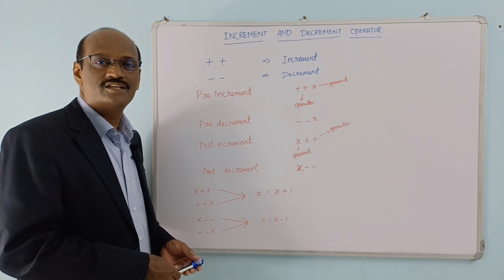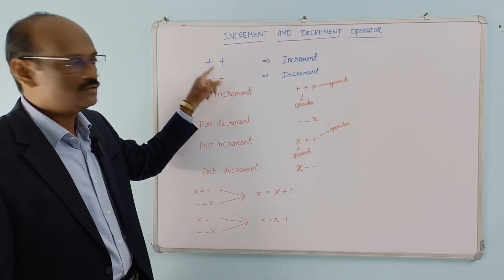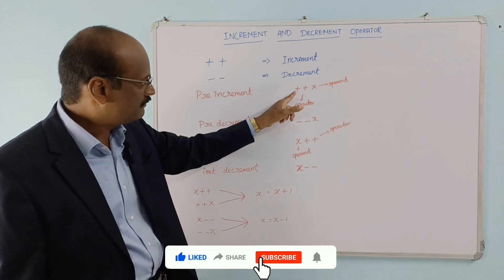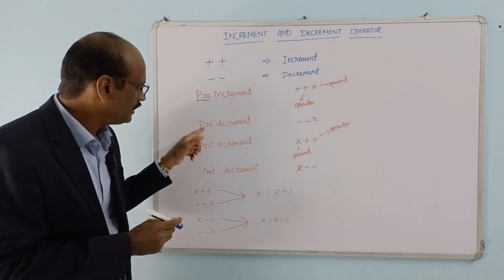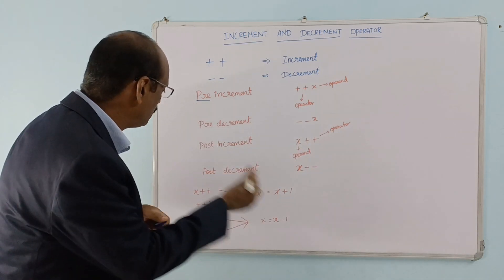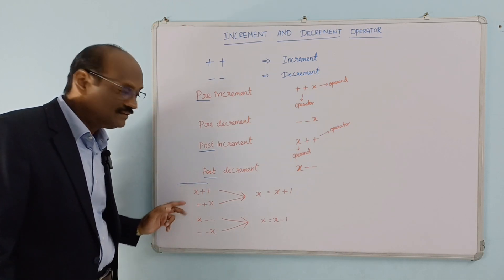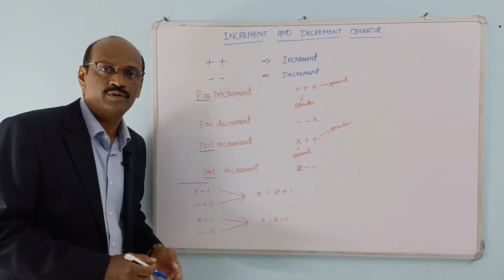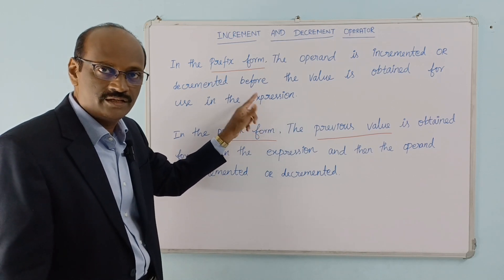INCREMENT AND DECREMENT(PART 1) IN JAVA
THIS VIDEO EXPLAINS INCREMENT AND DECREMENT OPERATOR IN JAVA.THE AUDIENCE ONCE SEE THIS VIDEO WILL NEVER GET ANY DOUBT ABOUT INCREMENT AND DECREMENT OPERATOR THROUGHOUT THEIR LIFE. IT WAS A CLEAR CUT EXPLANATION OF INCREMENT AND DECREMENT OPERATOR.